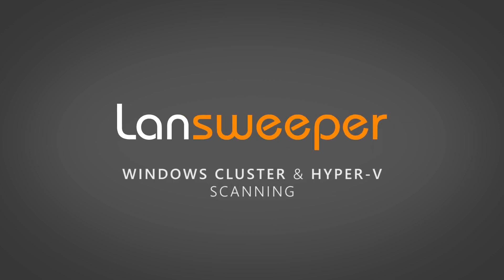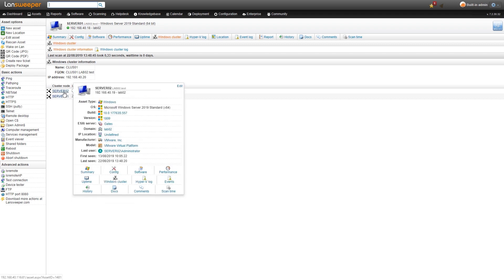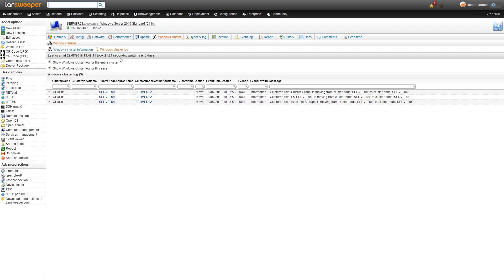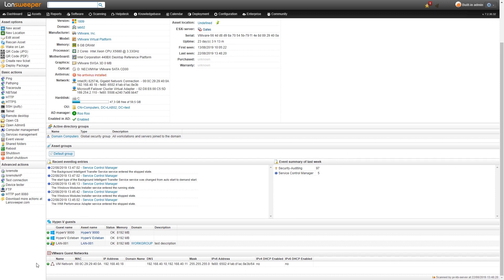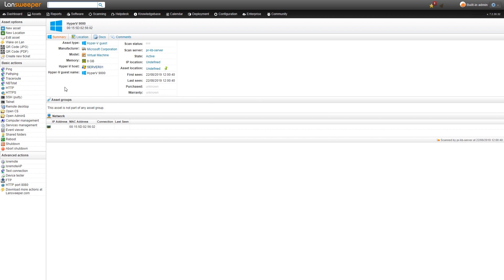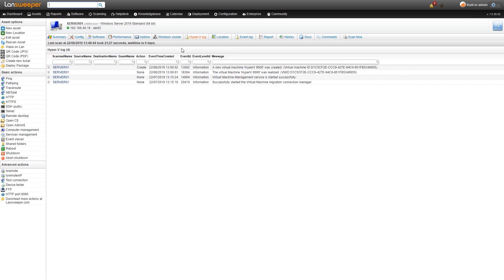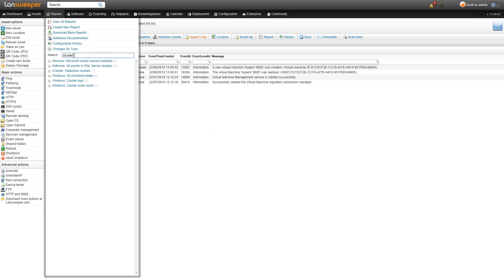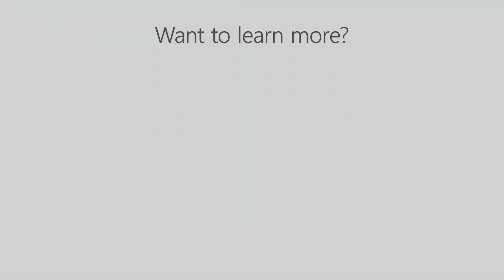Windows Server Cluster & Hyper-V Remote Scanning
How to remotely scan windows server cluster information logs, failover servers and hyper-v servers with Lansweeper.

Microsoft Windows Cluster Scanning
Within a network, it is possible to have multiple independent servers working together to increase the availability and scalability of certain Windows features or applications, like SQL Server databases and Hyper-V virtual machines. This kind of setup is called a cluster and the machines within are called nodes. If one node fails, other nodes within the cluster take over the failed machine's clustered tasks, a process known as failover. The concept of ensuring that a feature runs continuously without disruption is also called high availability (HA). That's why we created the new Windows Cluster scanning feature.

When Lansweeper scans a Windows computer or server, it will automatically detect if it is part of a cluster. By scanning all of your clustered servers, regardless of the type of cluster, you can get a complete overview of your clusters and their nodes.

Lansweeper scans both the Hyper-V host and guest machines. When you scan a Hyper-V host, the machine will be scanned similar to any other Windows machine. Guests are scanned as Windows, Linux or Mac computers and get as much information as you are used to from the respective asset types. The host machine will also list all of the guest machines so you can easily navigate between hosts and guest assets or vice-versa.

Guest machines are shown as a separate category below the general details of the Hyper-V asset page. Here, you can click through to the asset pages of individual guest computers. These return as much information as any other Windows computer, but also show the host server so you can click through from one asset to the other.

The server's asset page lists network interfaces at the bottom of the page. Here, you find a table of ports along with additional information, such as the connection speed and MTU (maximum transmission unit).